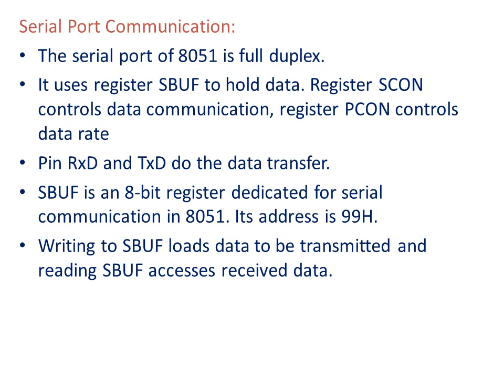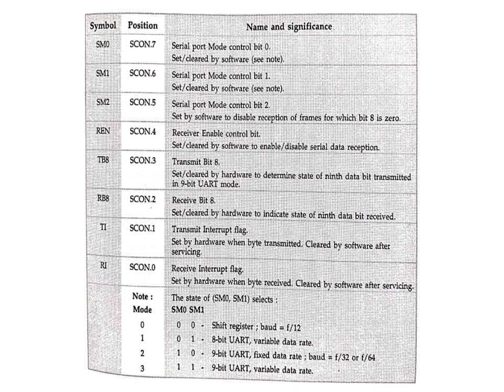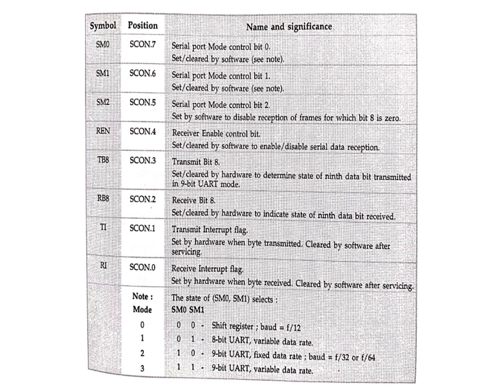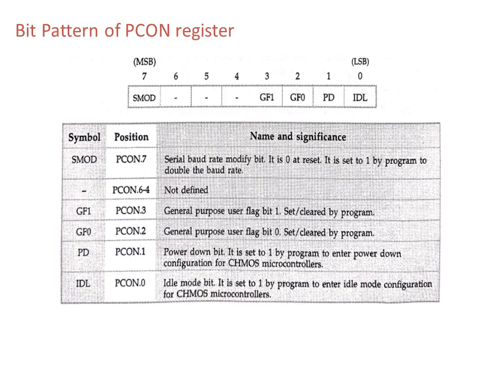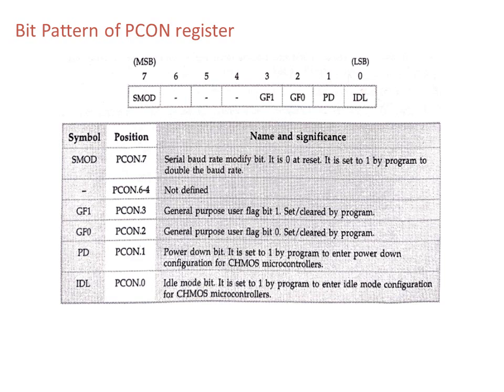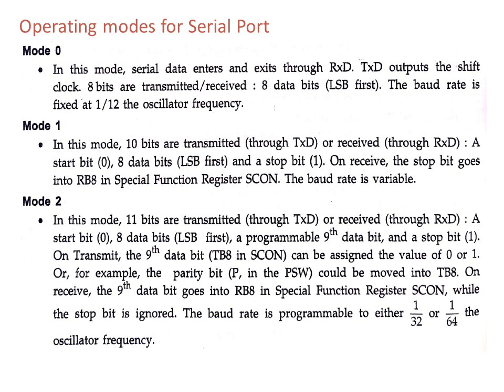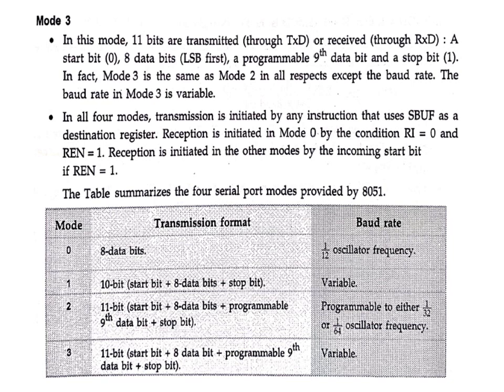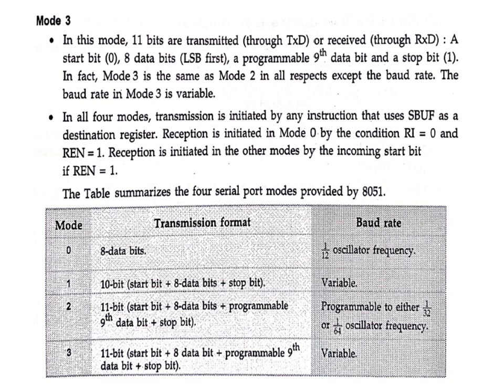4sem MC Module 4 8051 Serial Port, Class 3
4sem MC Module 4 8051 Serial Port, Class 3